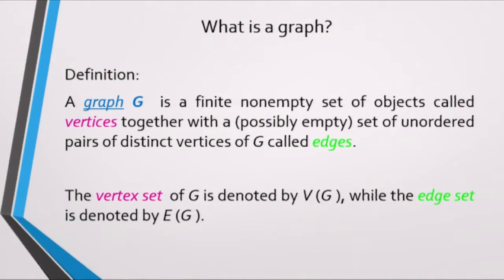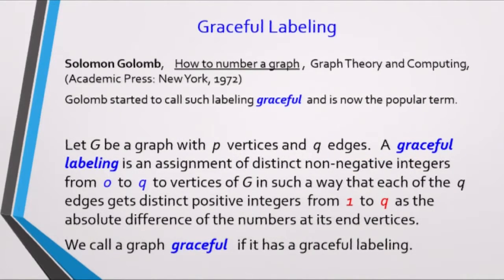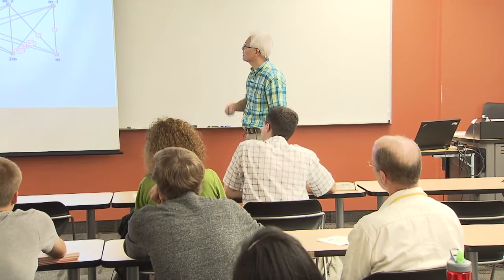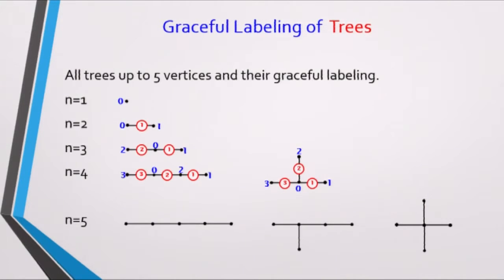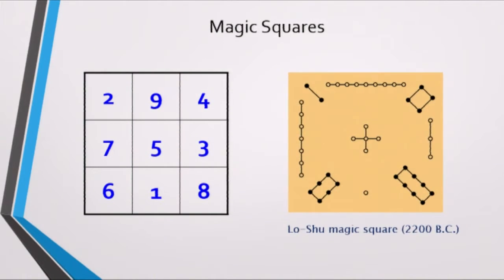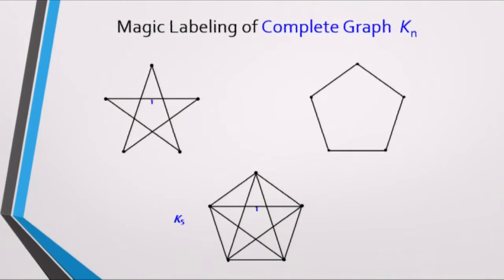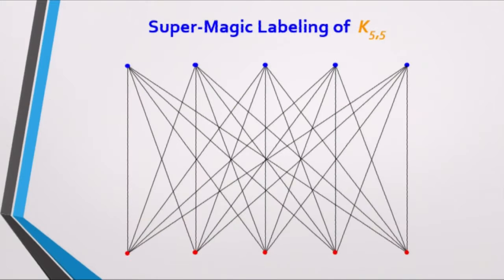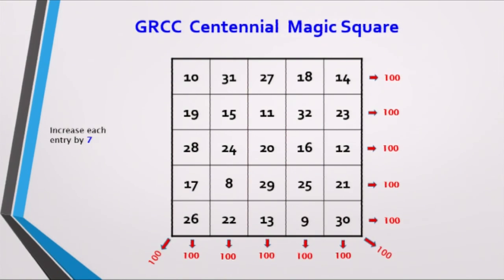Graph Labeling by Sang Lee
The concepts of graph labeling began about 50 years ago, and have been research topics for many mathematicians all over the world.  While there are many different graph labeling techniques, in this seminar talk we will focus mainly on the three most popular graph labelings: a vertex labeling called graceful labeling, and edge labelings called magic and super-magic labeling.  We will also investigate how these graph labelings are applied to graph decompositions and well-known magic squares.